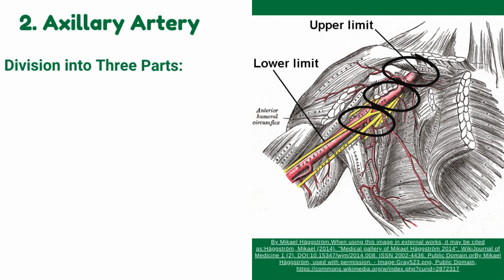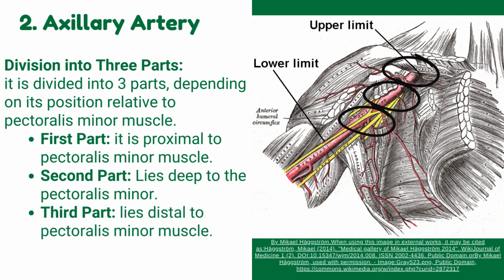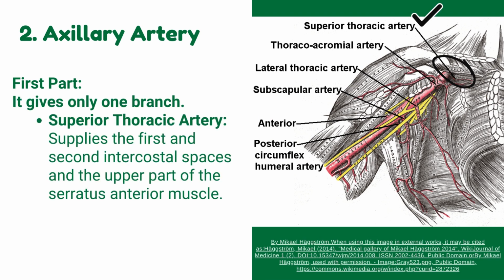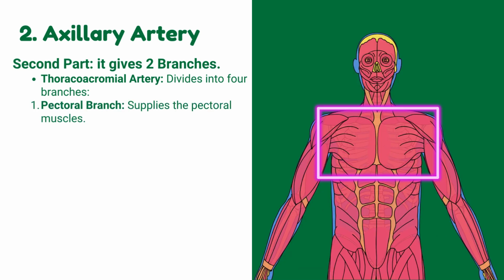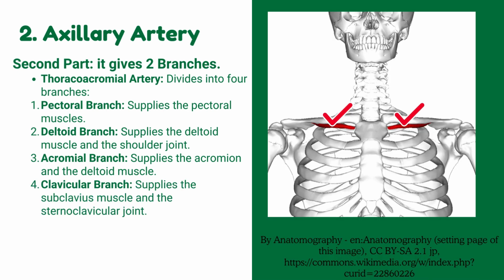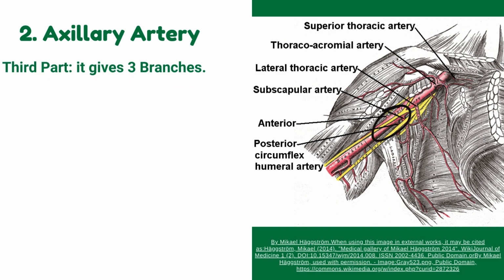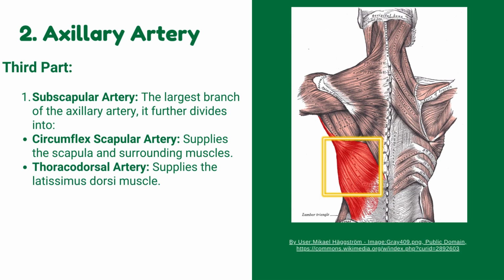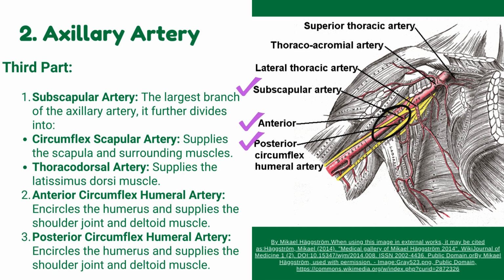3 Parts of Axillary Artery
Hey Fellow Medics! In this upper limb anatomy tutorial, we explore the Axillary Artery — the continuation of the subclavian artery that supplies the shoulder and upper limb.

We’ll break down its 3 anatomical parts, the branches from each, and its clinical relevance in trauma, surgeries, and vascular supply. Perfect for MBBS, NEET, FCPS, and USMLE prep!

📌 In this video, you'll learn:

✅ What Is the Axillary Artery?
– Major artery of the upper limb
– Continuation of the subclavian artery at the outer border of the 1st rib
– Becomes the brachial artery at the lower border of teres major

✅ Division into 3 Parts:
The axillary artery is divided into three parts based on its position relative to the pectoralis minor muscle.